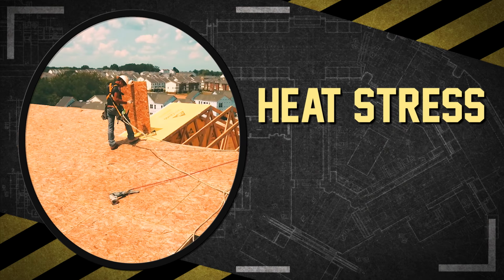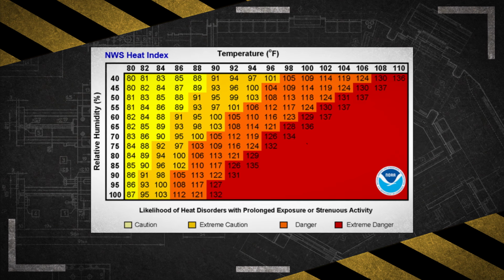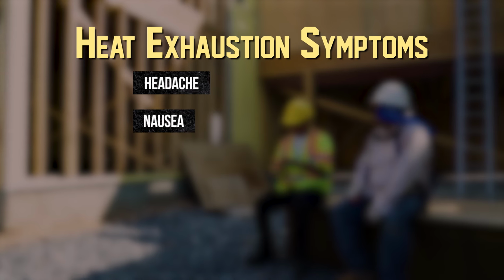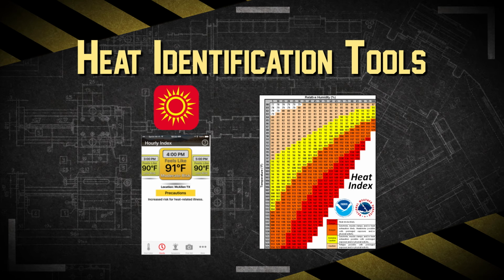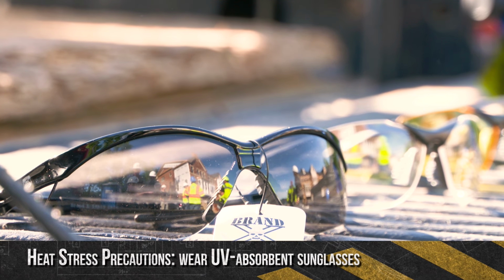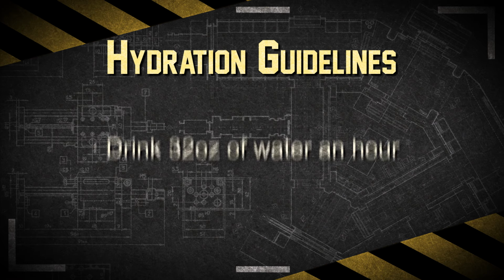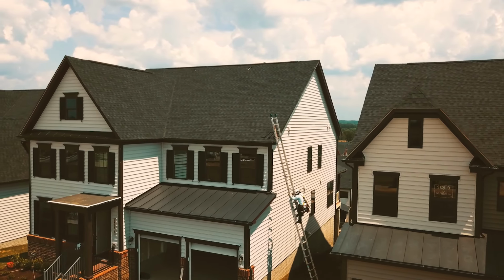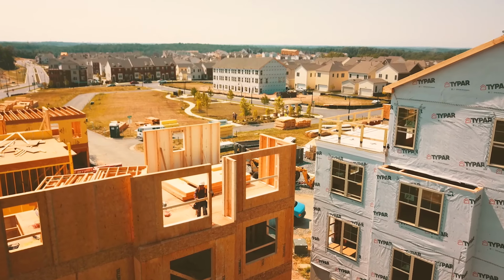Construction Safety : Heat Stress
Exposure to high temperatures or heat can cause serious illness and even death. Ensuring that your body is regularly hydrated and protected from the sun during hot months is essential to maintaining balance for performing well at work.